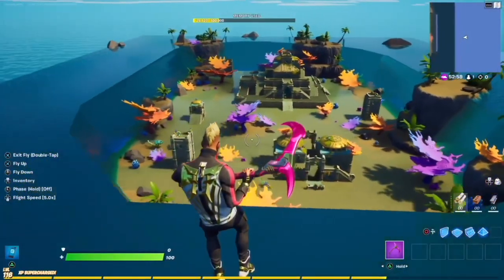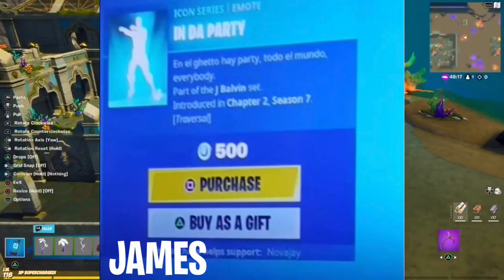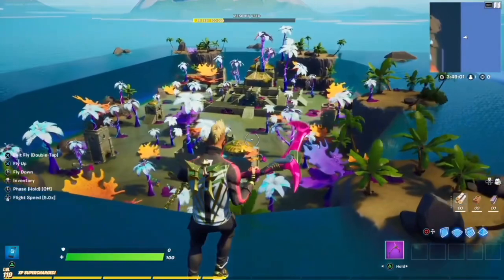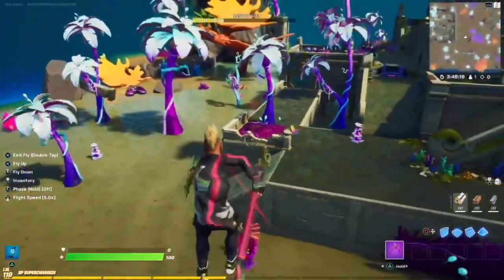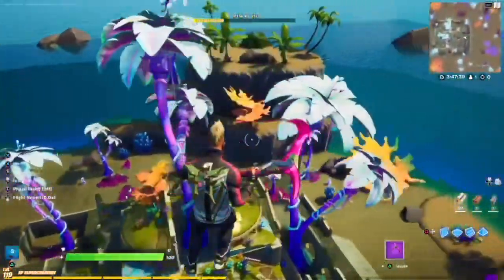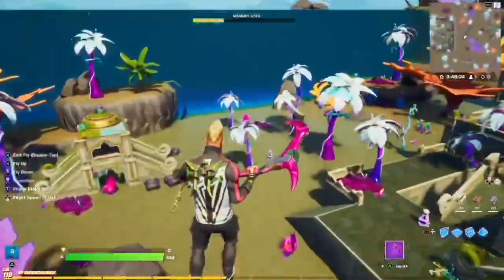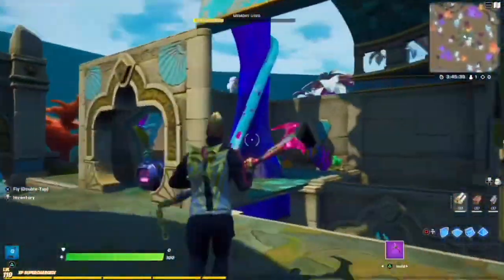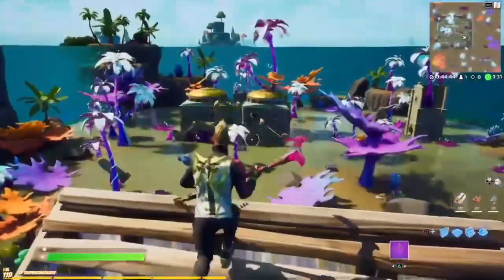I Made an ALIEN Coral Castle! - Fortnite Creative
In this video, I thought “what if Coral Castle became a Hatchery Zone instead of being abducted, so here we are!